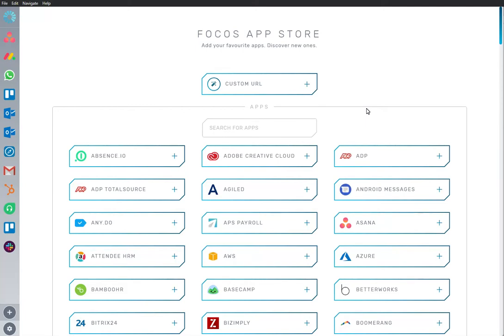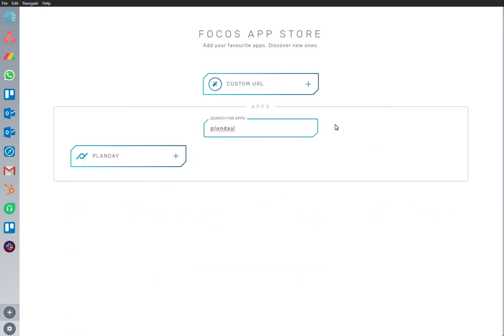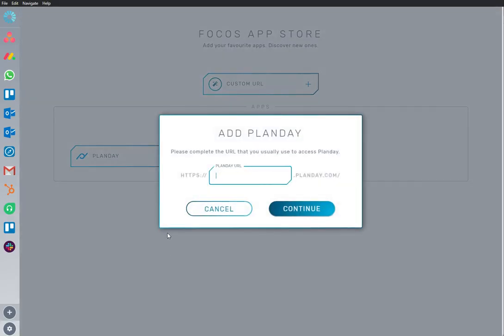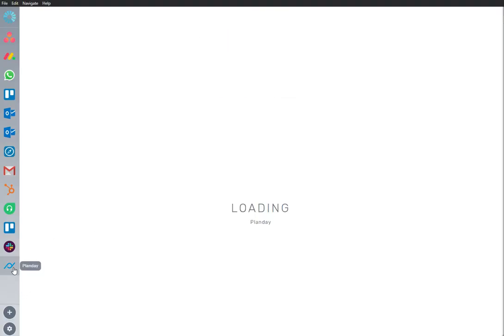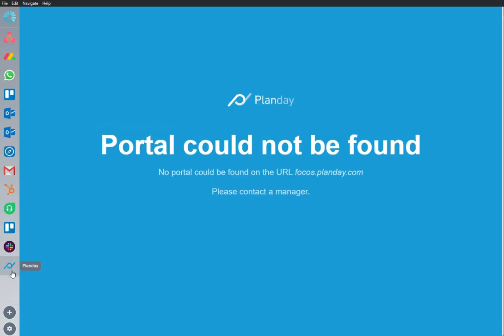Planday Review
If you use Planday app and want to work distraction-free whilst making it easier to use the app, then Focos is for you!